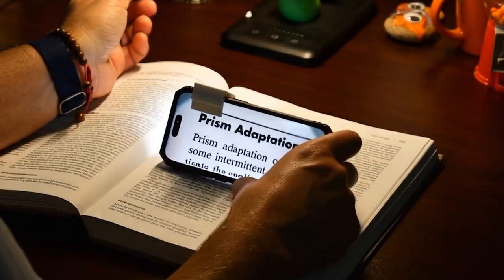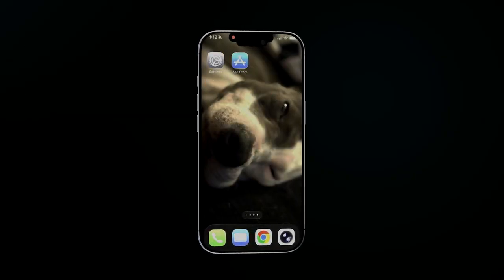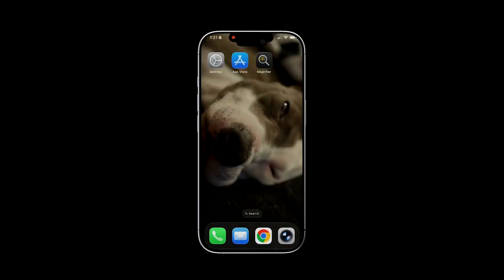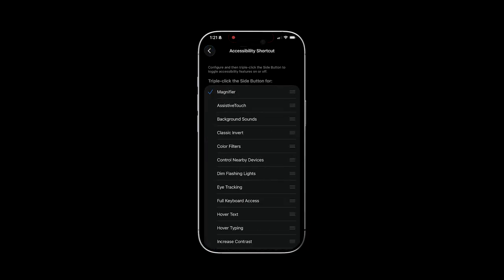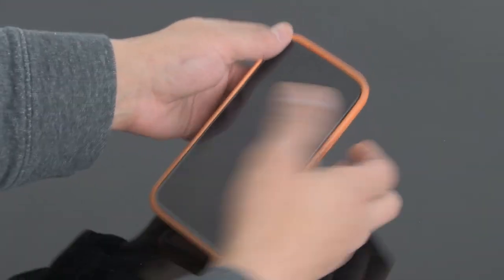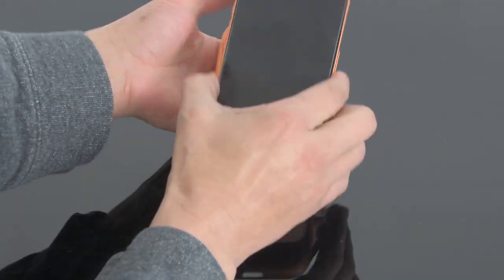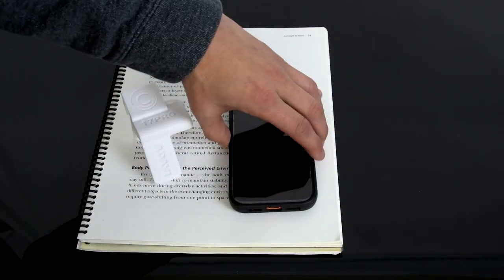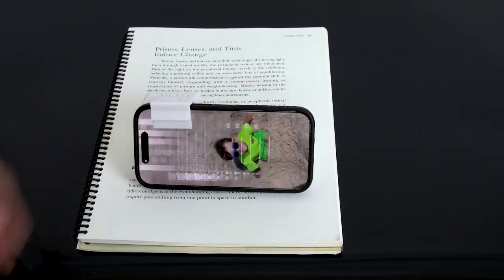How To Use the ADAVI for iPhone from Chadwick Optical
Ready to turn your iPhone into a powerful vision aid? This quick start guide walks you through the setup and use of ADAVI (Affordable Device Attachment for the Visually Impaired). Learn how to configure your iPhone’s native Magnifier app and properly attach the ADAVI prism for the best reading experience.

In this video, you'll learn:
0:00:13 | How to find or download the iOS Magnifier App: Ensuring you have the right software ready.
0:00:32 | Setting up the Accessibility Shortcut: Configure your phone so a triple-click of the side button instantly opens your magnifier.
0:01:01 | Installing the ADAVI Case: Why the specific provided case is essential for the prism attachment.
0:01:20 | Cleaning and Attaching the Prism: Proper maintenance for crystal-clear magnification.
0:01:52 | Optimizing the App View: How to zoom past the prism edges and use features like contrast, filters, and the flashlight.